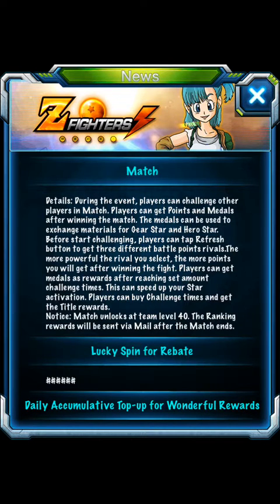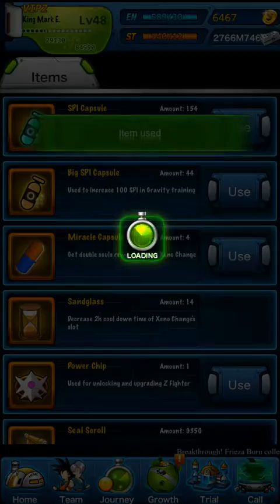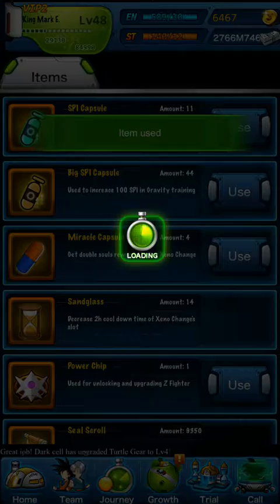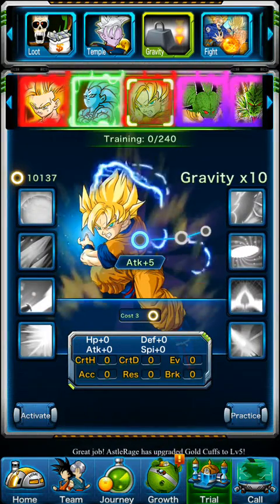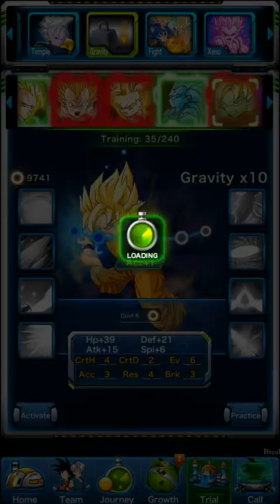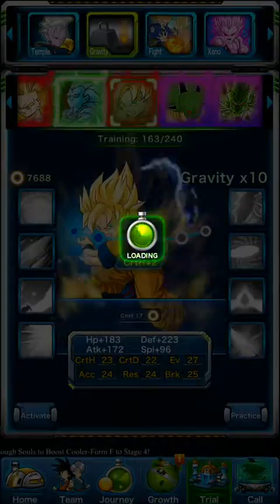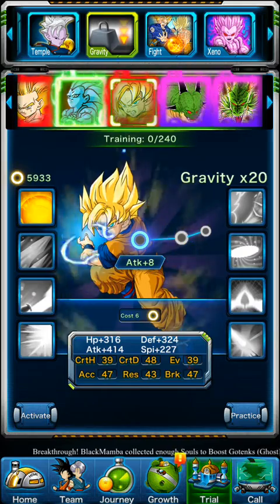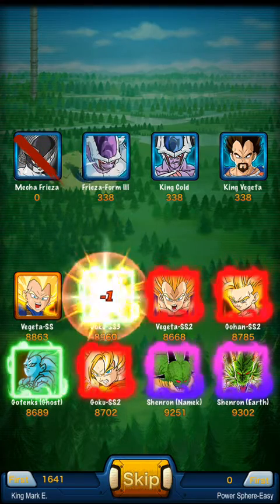Z Fighters | Episode #118: Team Full of Slayers! (iOS Gameplay)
Follow @Mark_E_Gaming on Twitter for more frequent updates!
Add me on (server) S17 Raditz with the username King Mark E. and join the guild Bronies4Li!